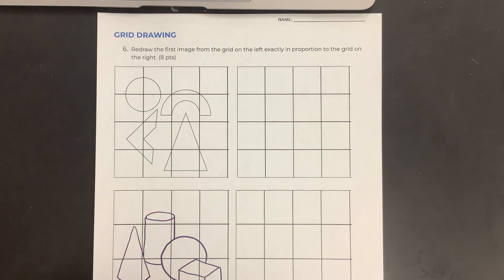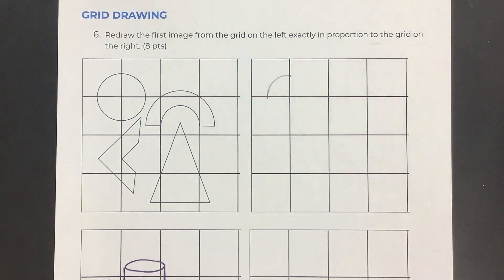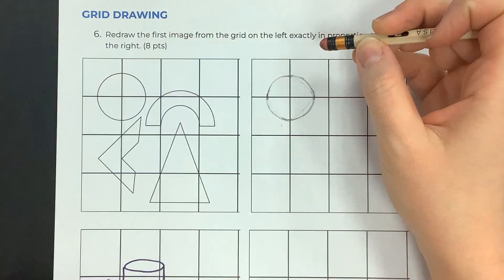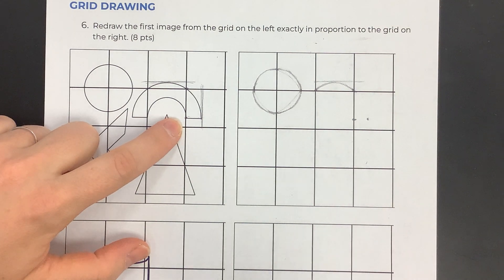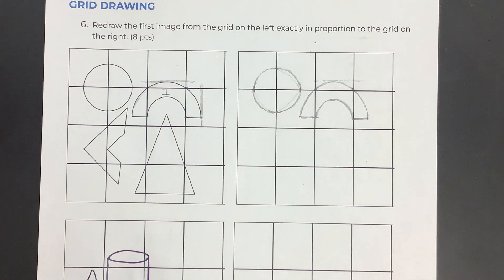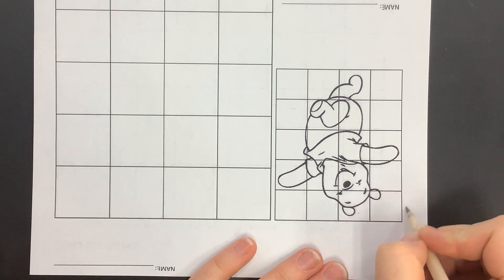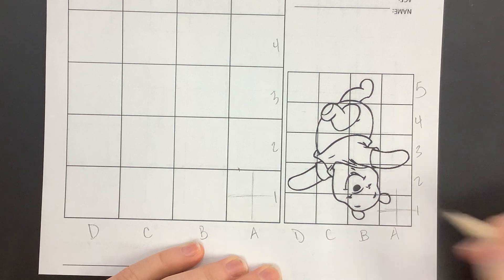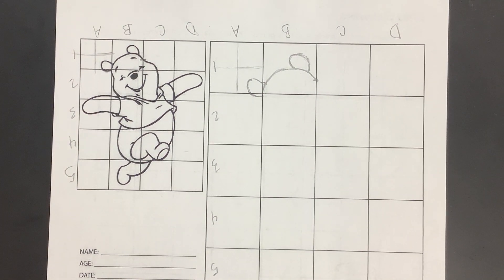How to Draw a using the Grid Method